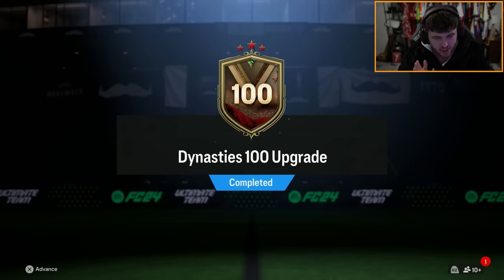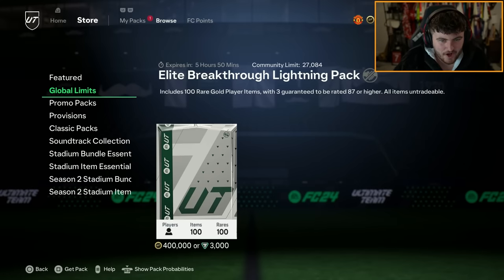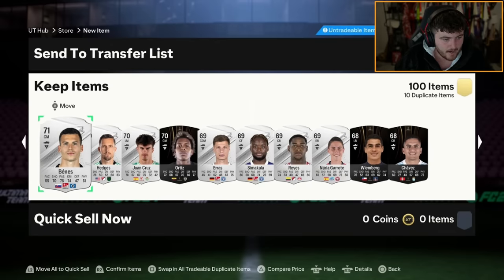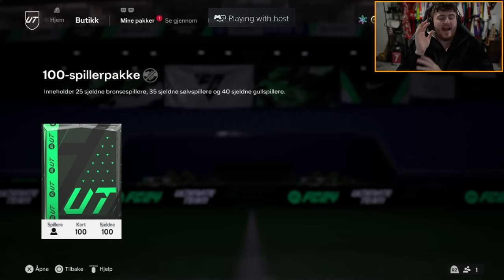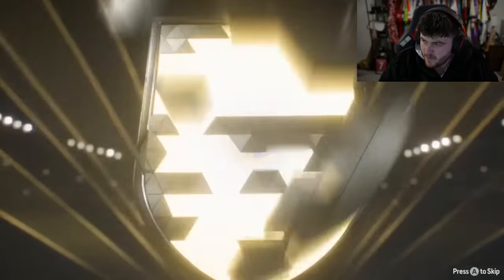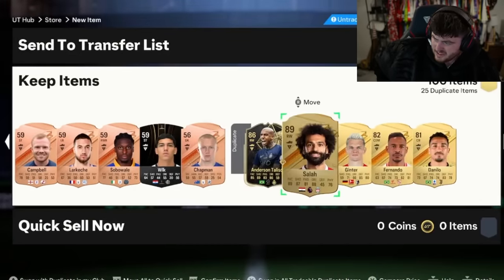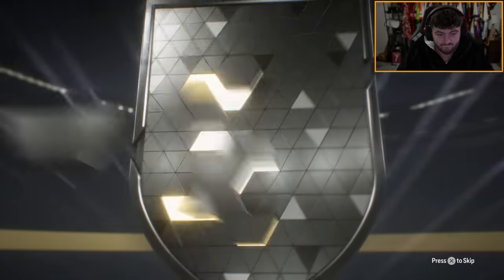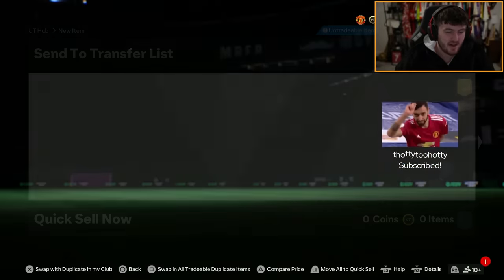THIS IS WHAT I GOT IN 10x DYNASTIES 100 PLAYER PACKS!